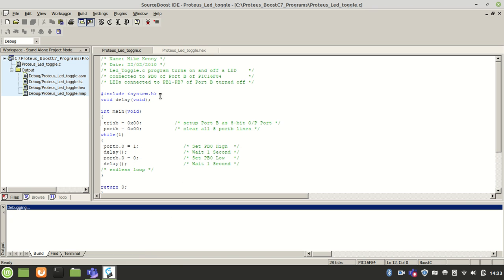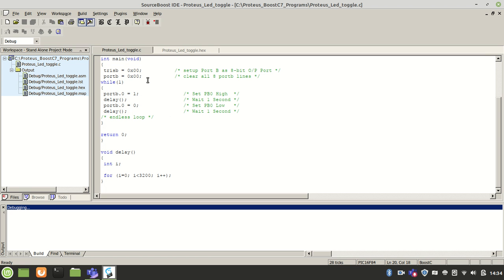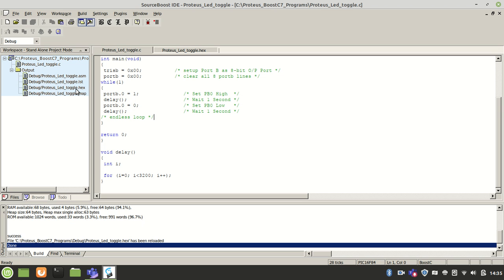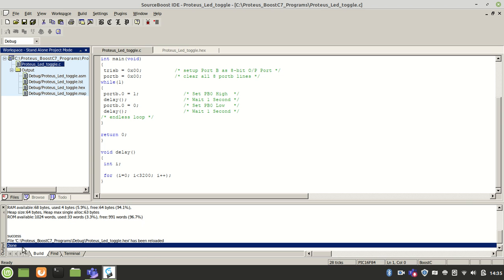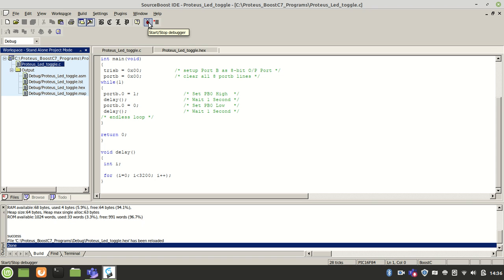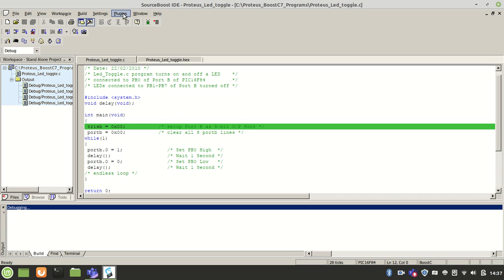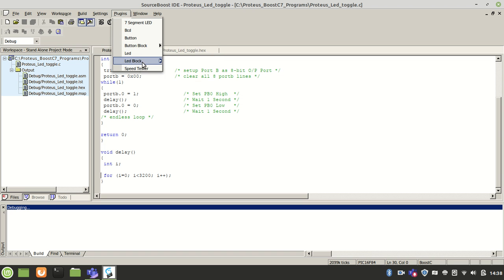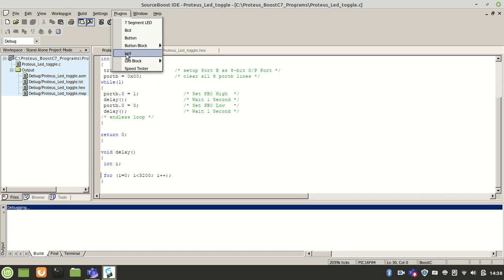Proteus Led Toggle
Embedded Systems 2 - Lab #1 - Video#3